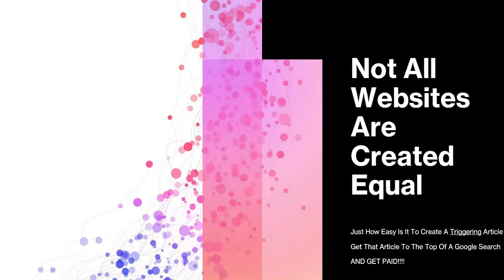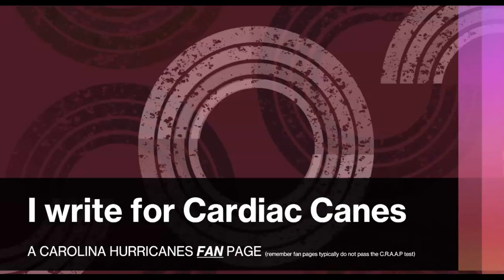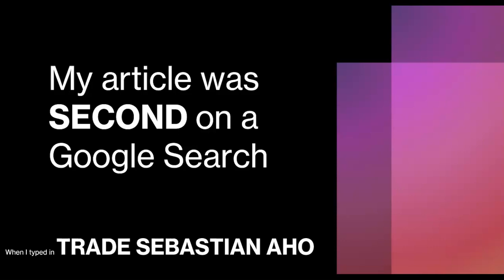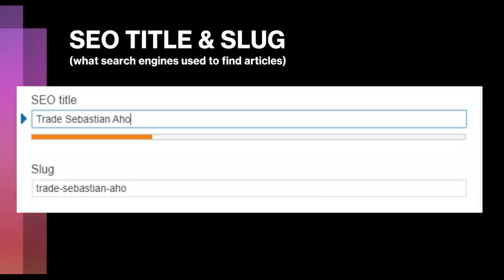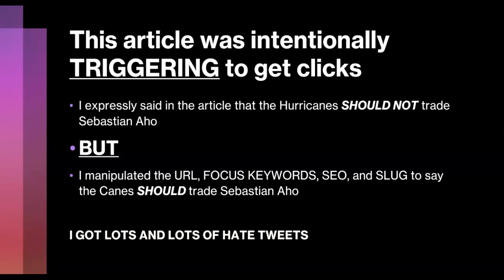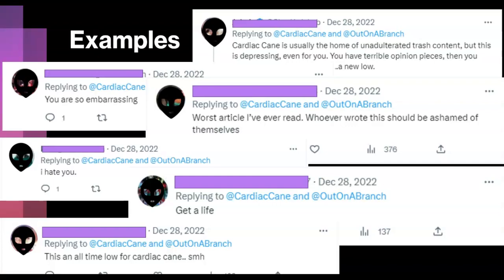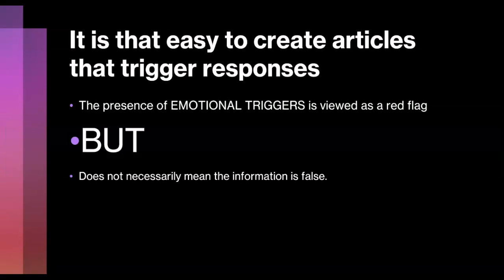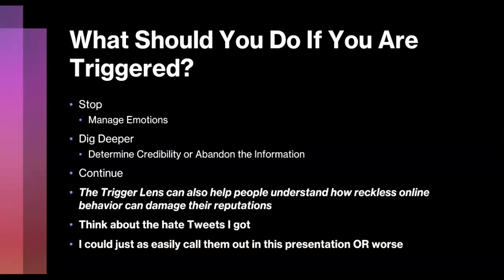Four Lenses: Triggering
This episode covers just how easy it is to create triggering media, how to get that media in front of people, and what to do if you are triggered by media you consume online.

Shout outs go to Heather Barkley, Jennifer Cassidy, and Linda Dextre​ who helped us create this presentation!